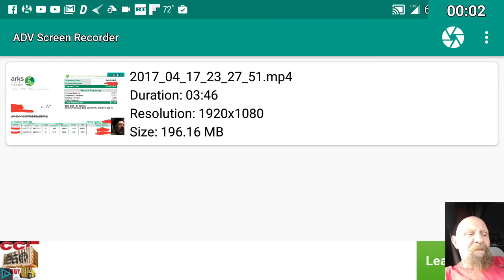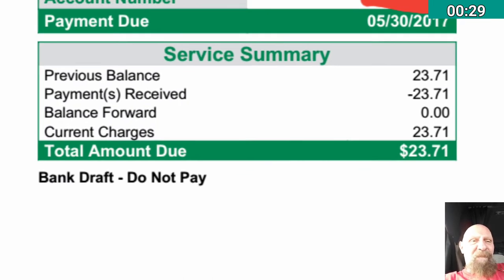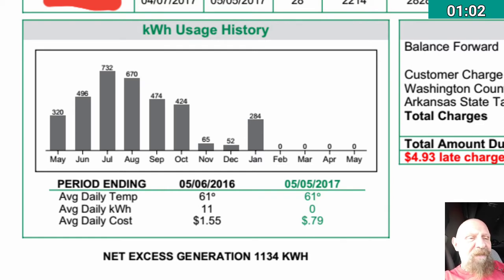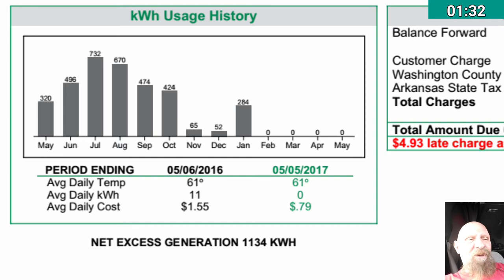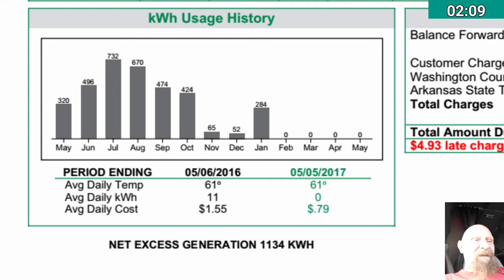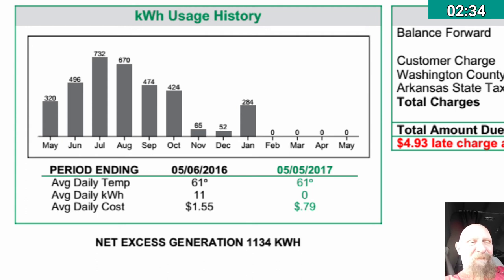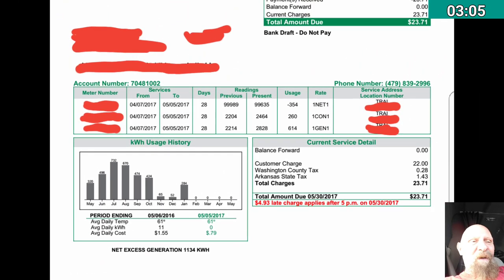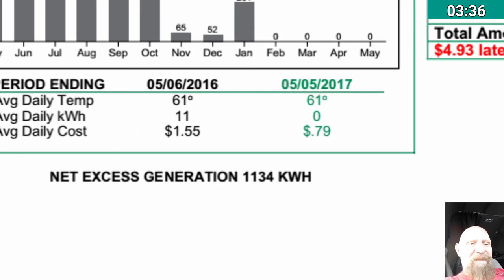Solar kWh Credits - How Many?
Another month, more killowatt hour credits